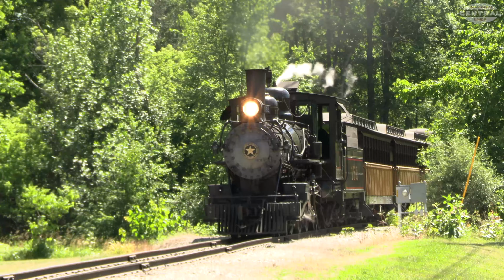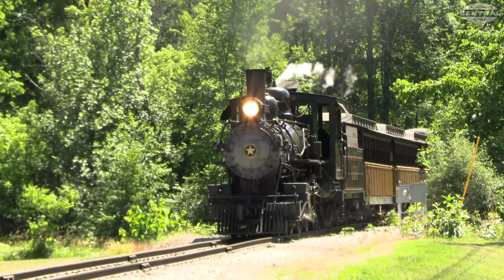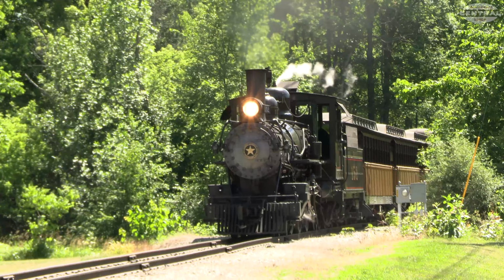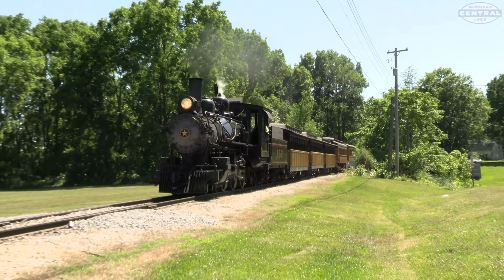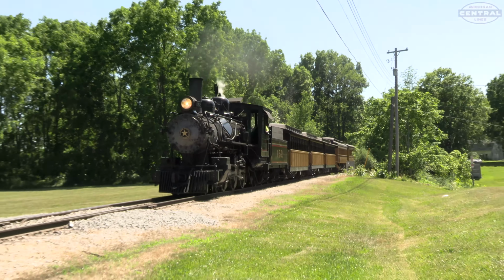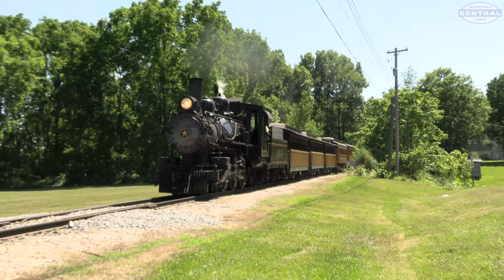Huckleberry Railroad Narrow Gauge Steam Train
On a perfect summer afternoon we are chasing the Huckleberry Railroad narrow gauge tourist railroad. Today the former Alaska Railroad 152 is in charge of their train as they run around the dogbone shaped loop.